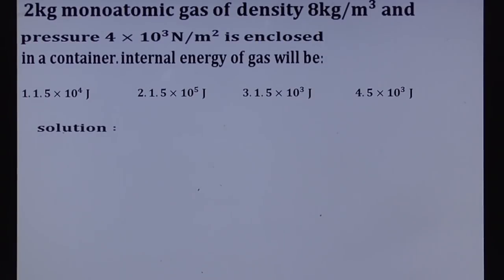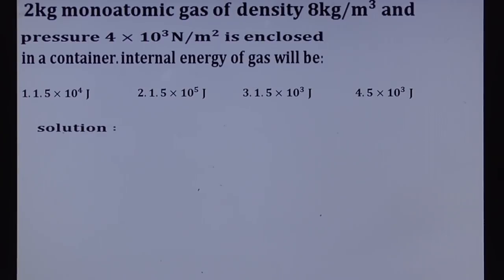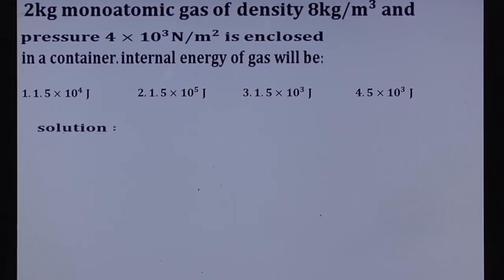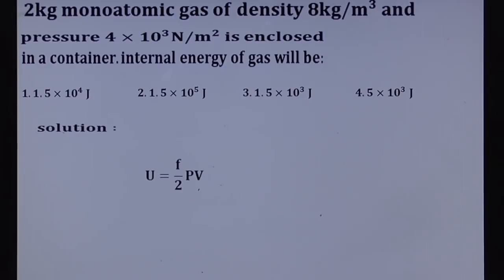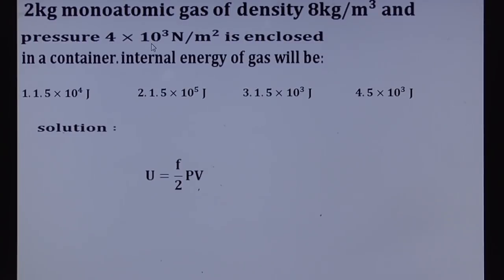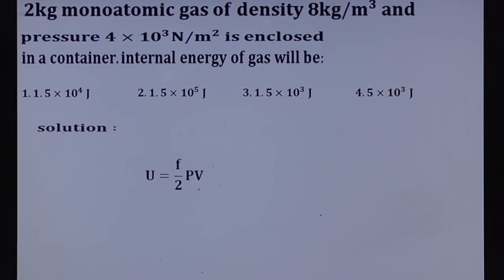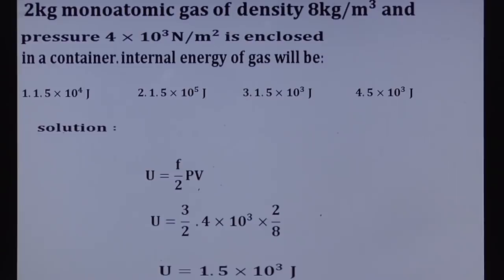JEE Main 2019 12th january shift2 solutions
JEE MAIN 2019 PHYSICS SOLUTIONS WITH DIGITAL TECHNOLOGY